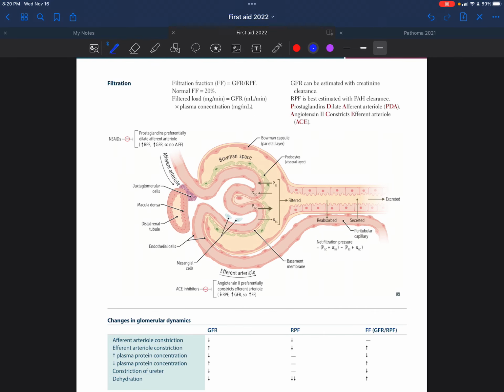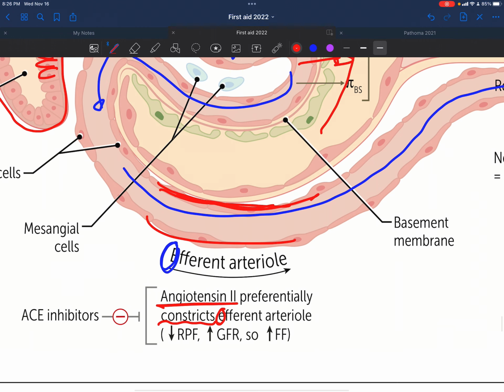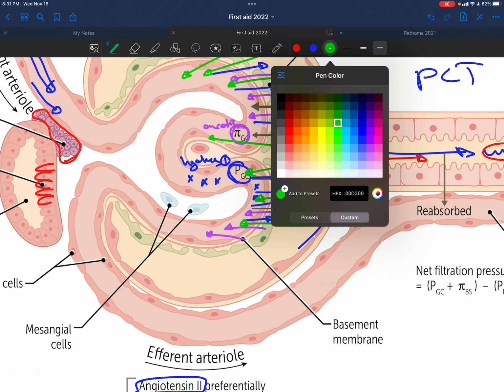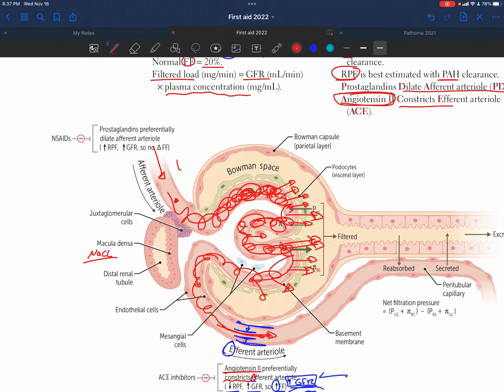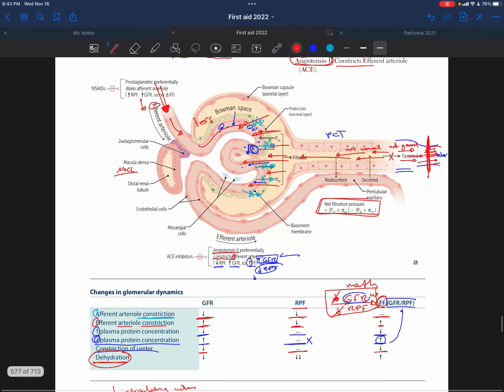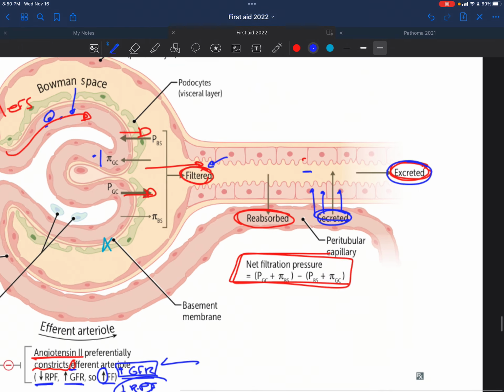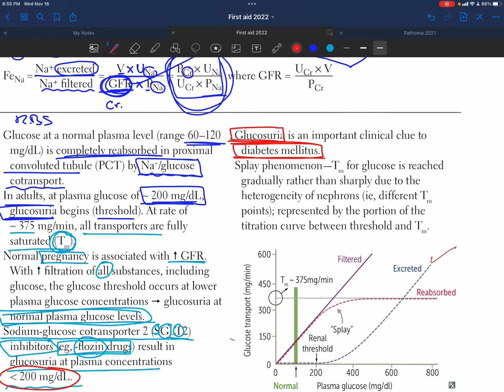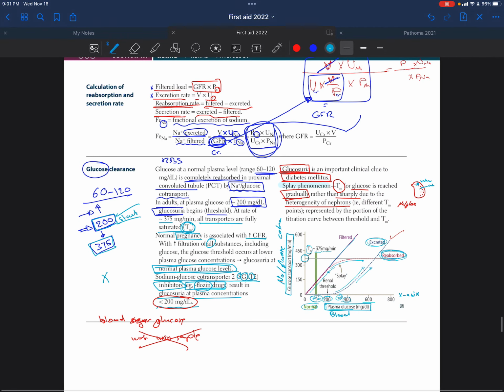Filtration and glucose clearance USMLE First aid page 607-608